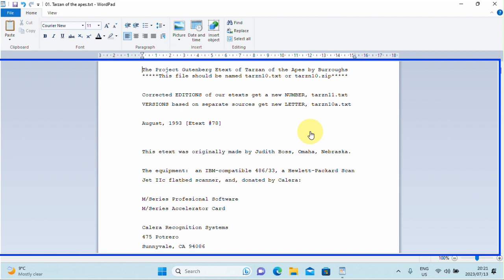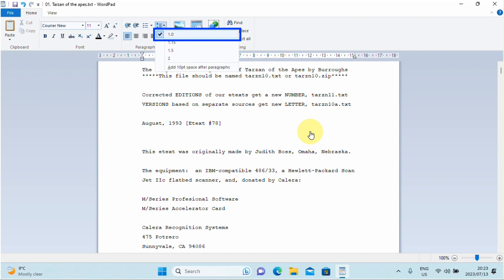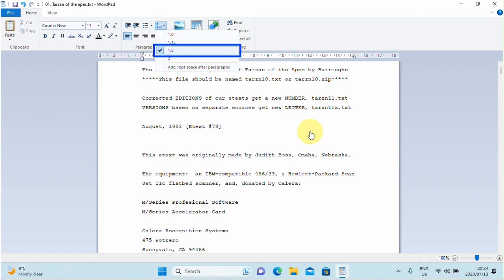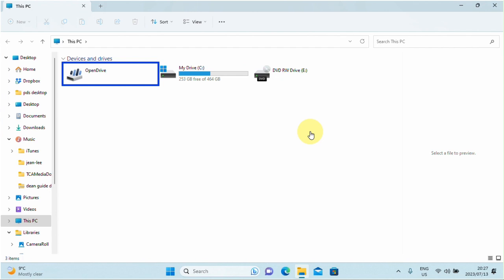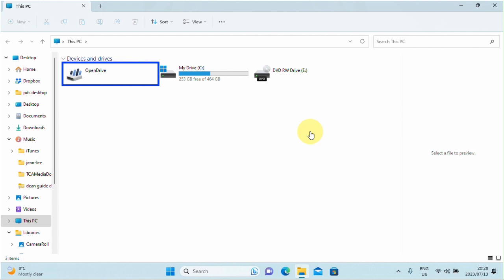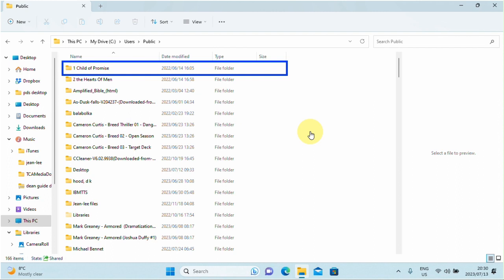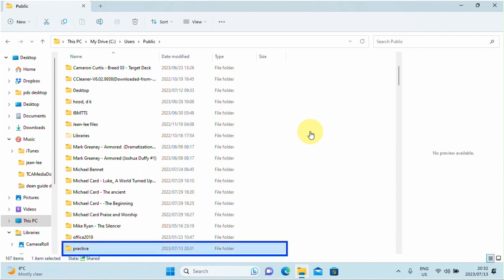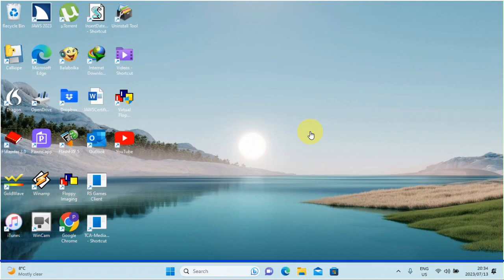NVDA Lesson 11 the ribbon and file Explorer￼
In today's NVDA lesson I discuss the ribbon and I also take a look at "File Explorer."